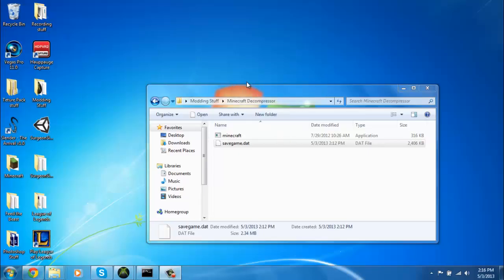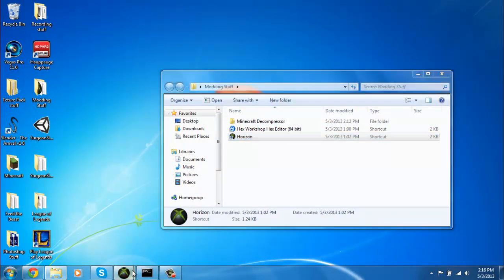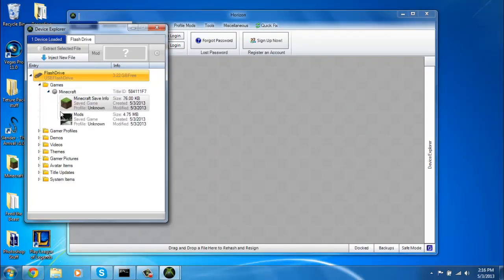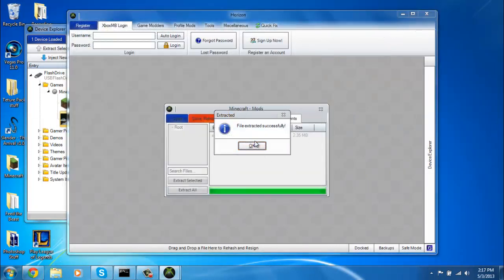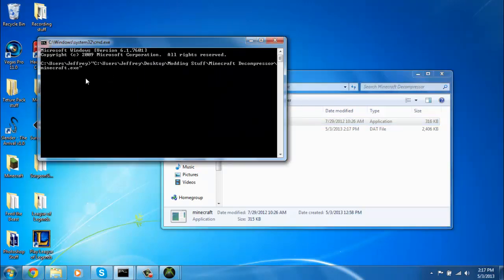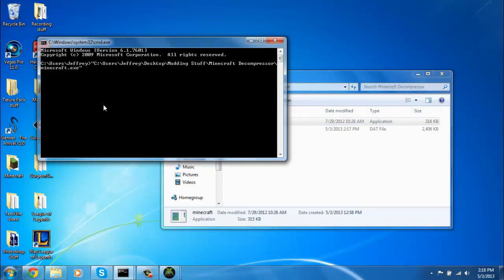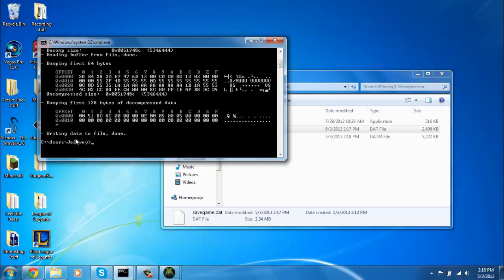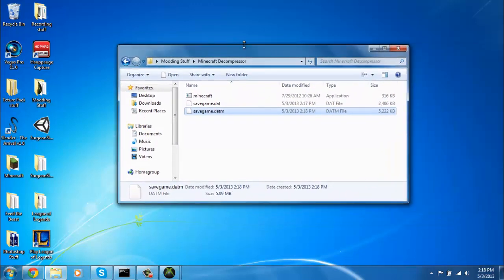How To Decompress Minecraft Save To Put Mods Into Your World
-Open Me-